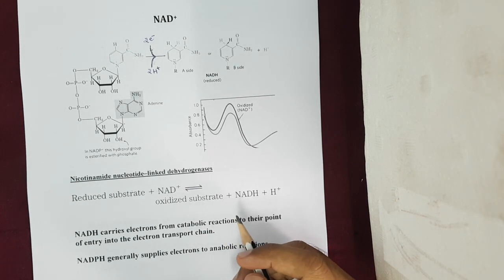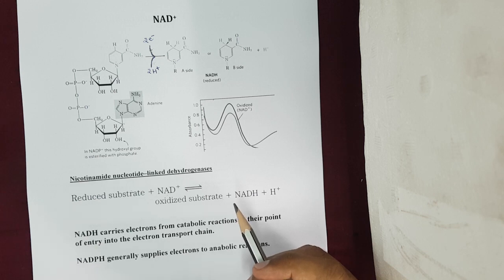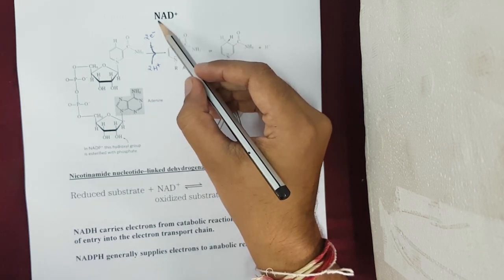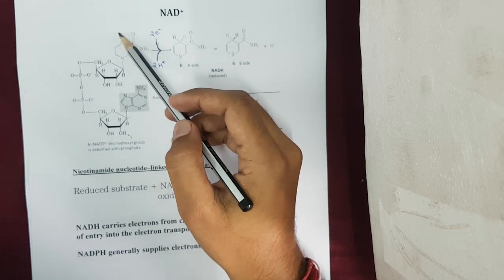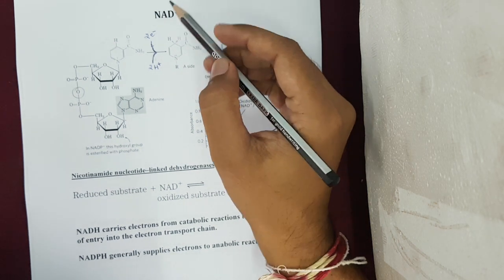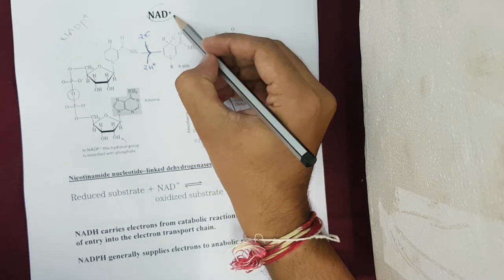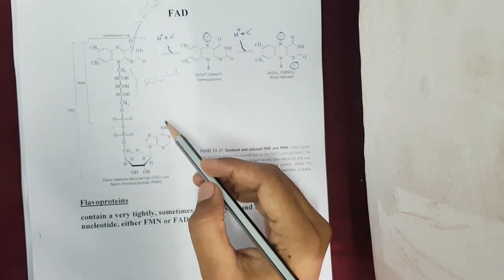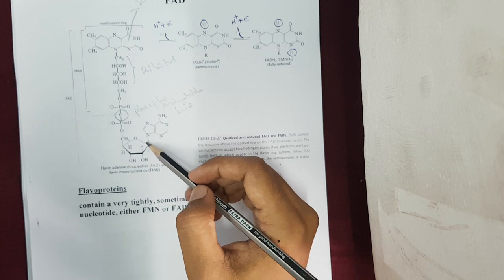Electron transport chain-Lecture 2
Universal electron carriers-NAD and FAD